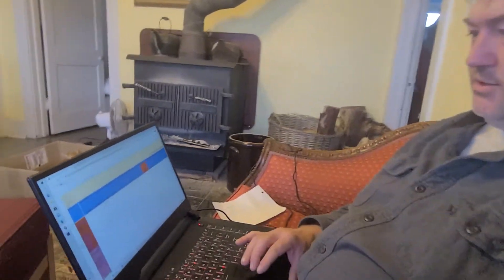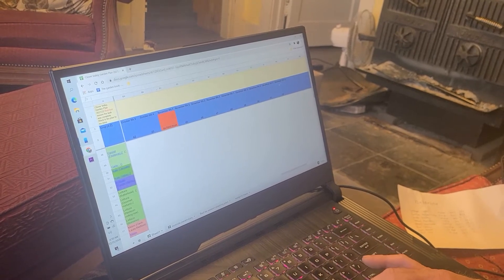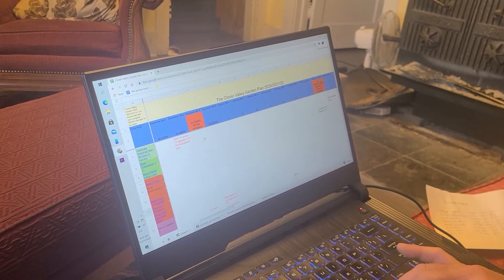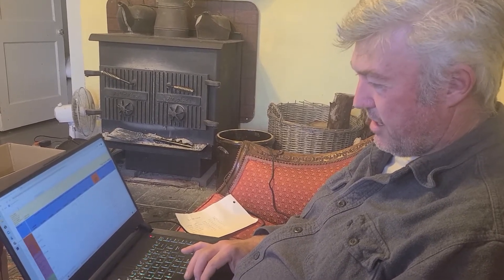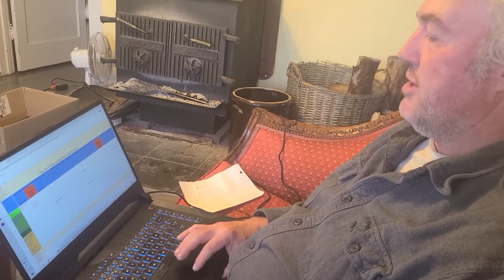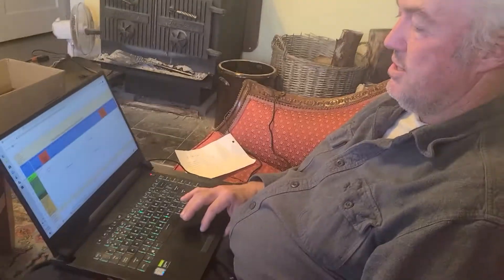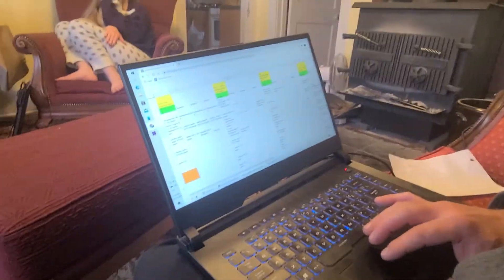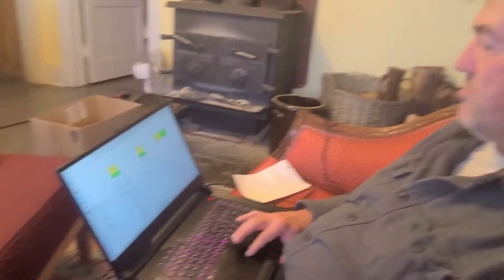The Garden Planner- Nevada Walipini Update